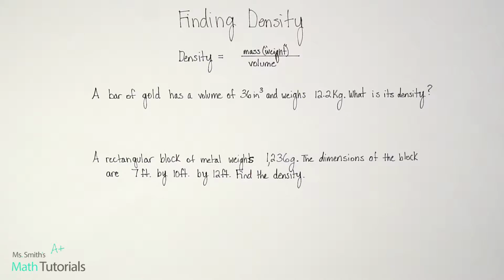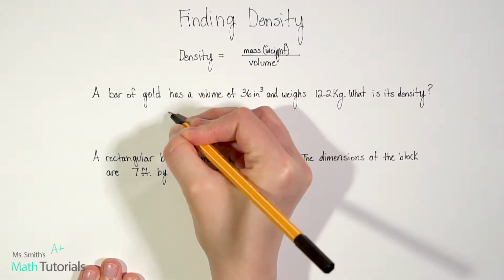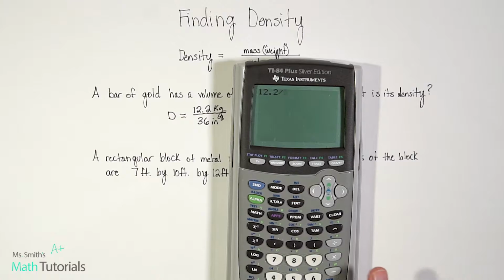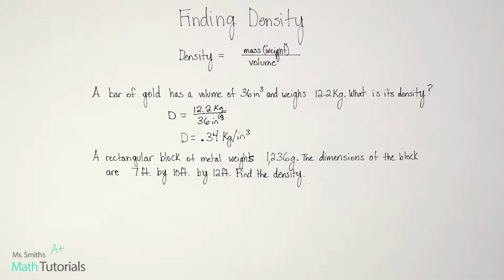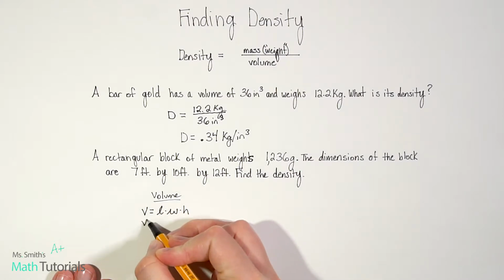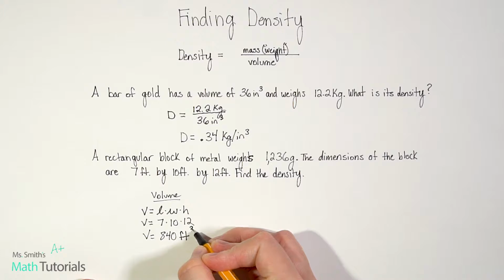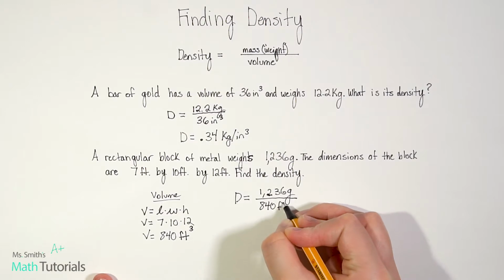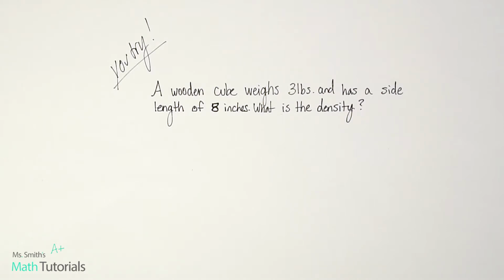Finding Density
You Try Answer:
Density=.0059 lbs/in^3